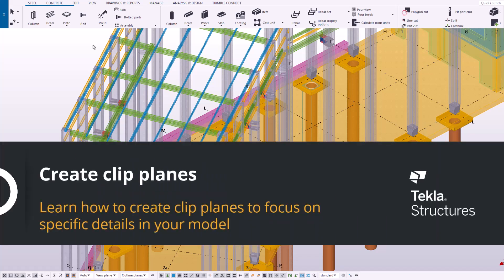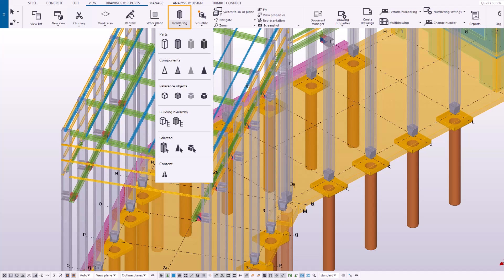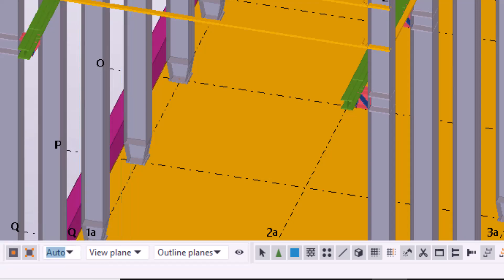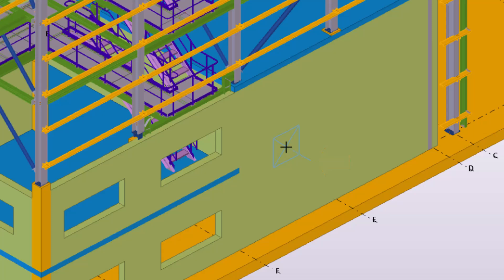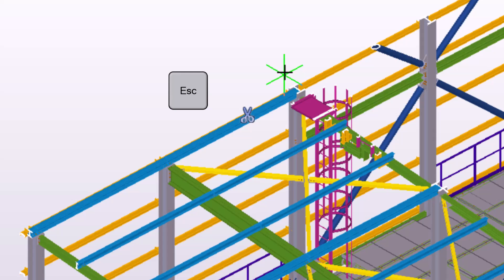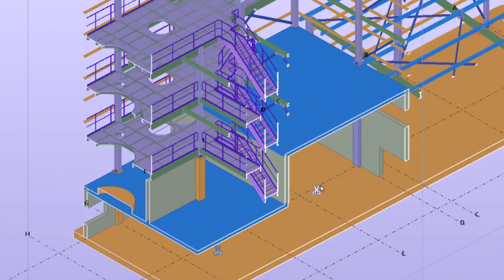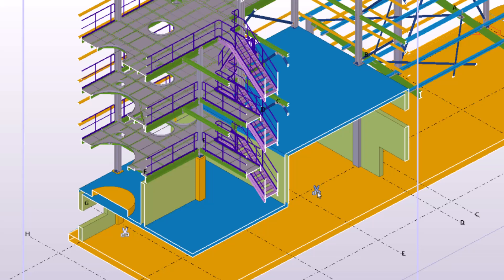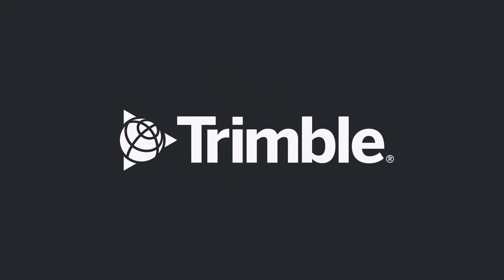Create clip planes in Tekla Structures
Clip plane is a tool in Tekla Structures that cuts a model along a plane so that you can see inside the model without hiding or removing any part geometry. In this video, you will learn how to create, move, and delete clip planes.

We cover the following:
00:02 Introduction
00:15 Check settings
00:54 Create clip planes
01:40 Use clip planes
01:57 Move scissor symbols
02:13 Delete clip planes